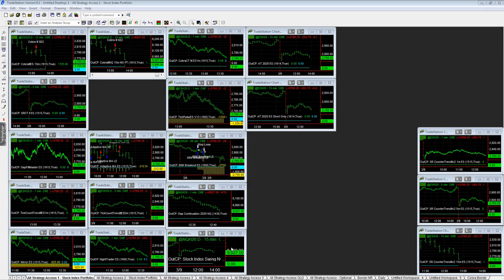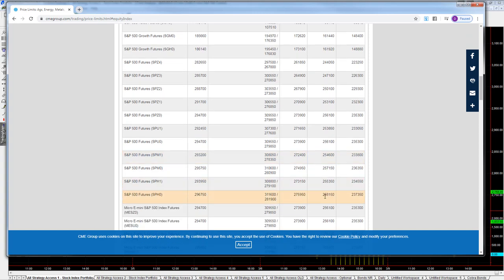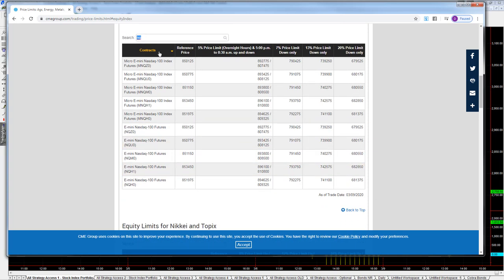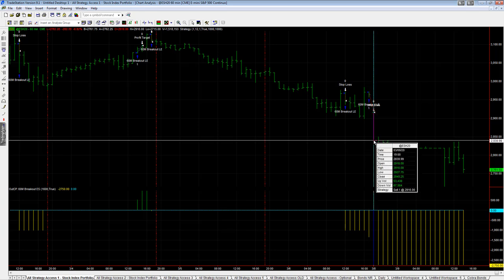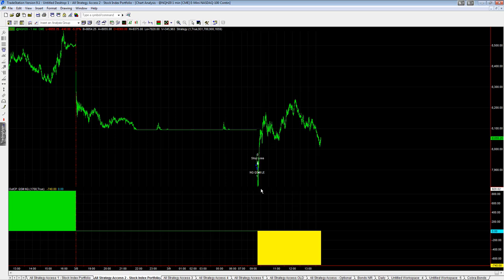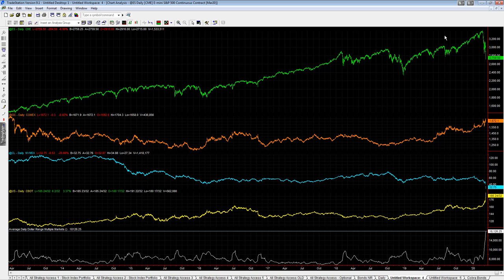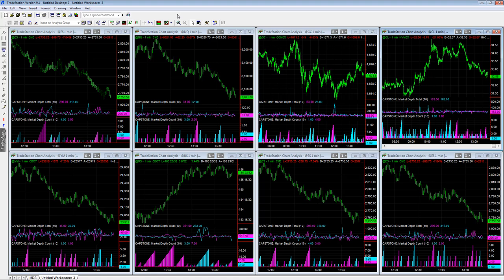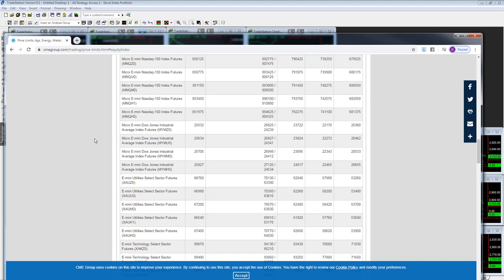How to Trade Limit Moves in the Stock Index Futures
In this video we go over the trades and the current limit moves in the stock index futures. We recommend putting profit targets for shorts just in front of the 13% limit down point at this point.

We are at the highest average daily dollar ranges ever.